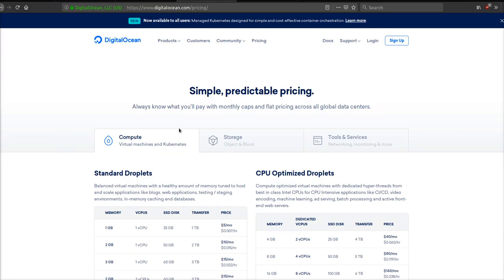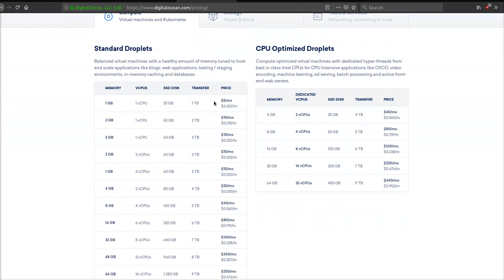DIGITALOCEAN FREE TRIAL $115 CREDIT (UPDATED) 💰💰💰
Get a $115 in free credit to DigitalOcean and enjoy a free trial!  I rated DigitalOcean as the #1 host on HostPromo.  I personally use it on HostPromo and all my other projects!  They have great technology, community, and tutorials making it easy to launch great apps!

📣 TO GET AN EXTRA $15 - GO TO SETTINGS - PUT "LOWENDBOX" IN THE PROMOTION FIELD! 📣